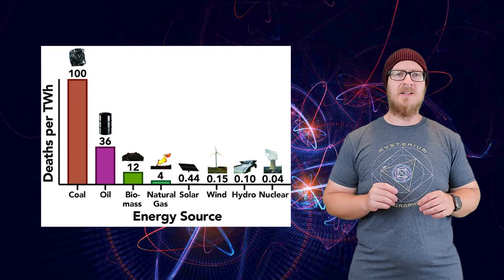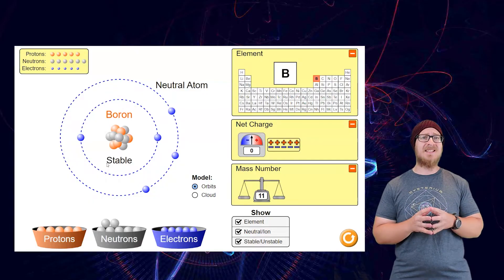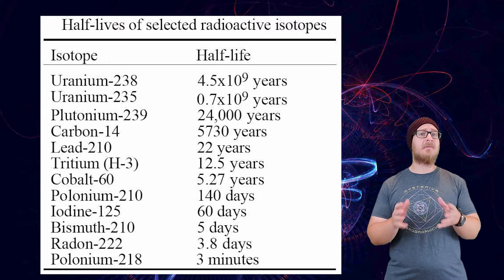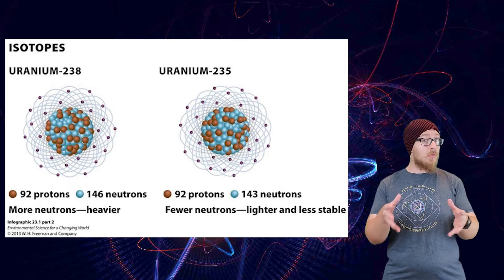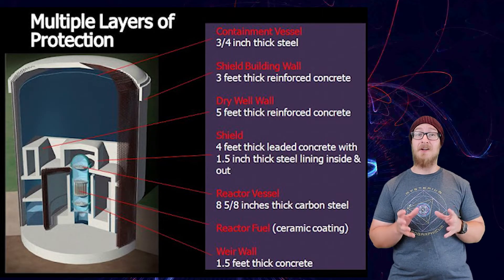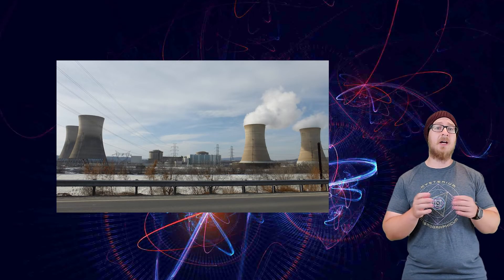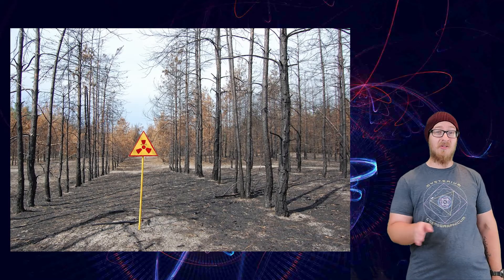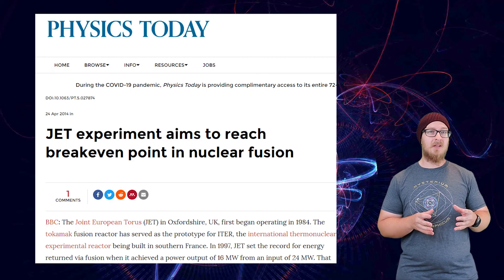Video 21: Nuclear Energy (APES Unit 6: Energy Resources and Consumption)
This video goes over topic 6.6 in the CED, but also includes background on atoms, isotopes, radioactivity. We talk about a few nuclear disasters and then nuclear fusion.